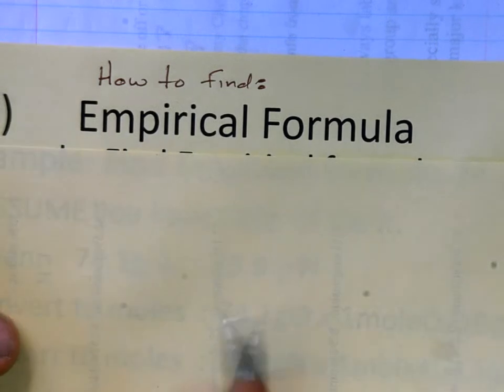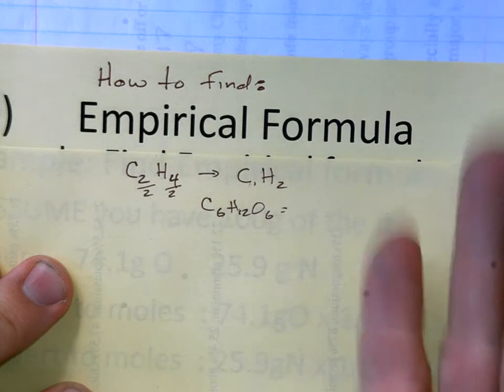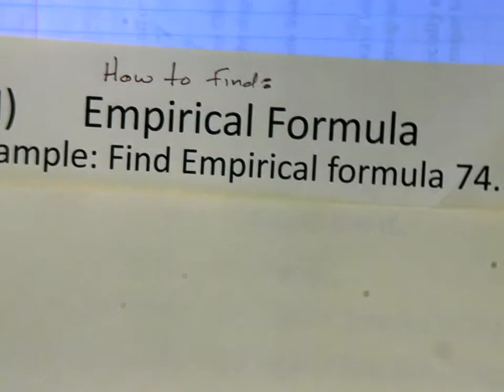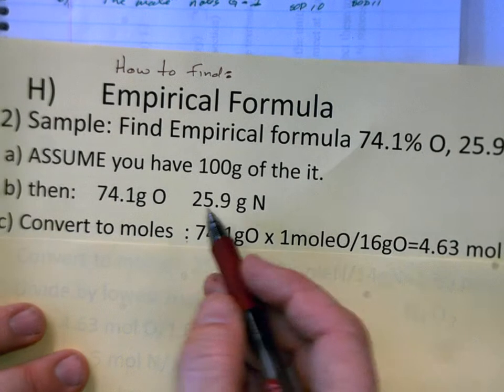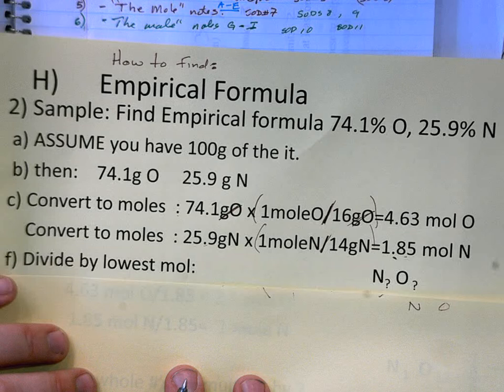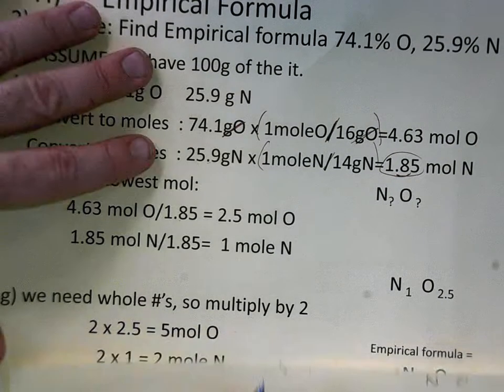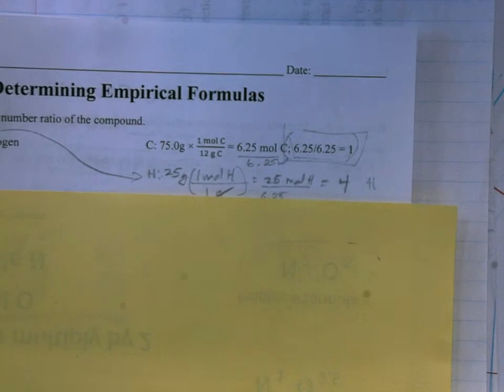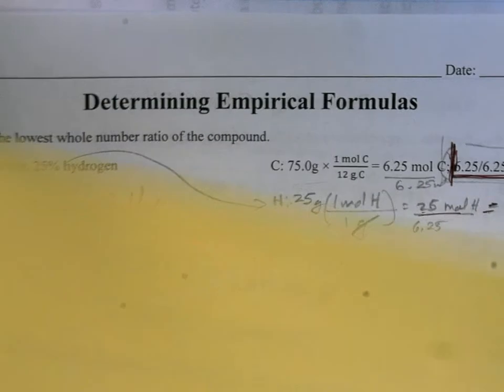EmpircalFormulaGetting Started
Description